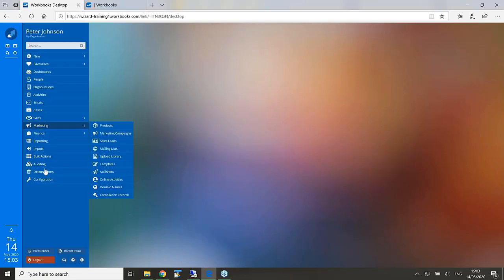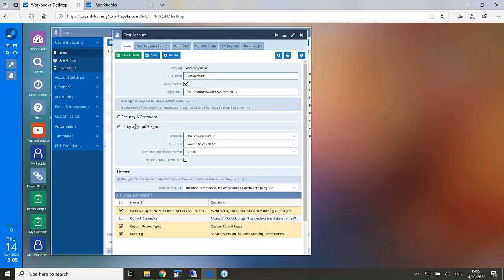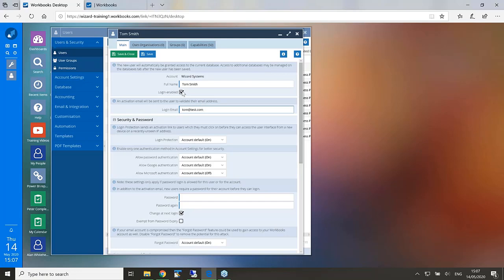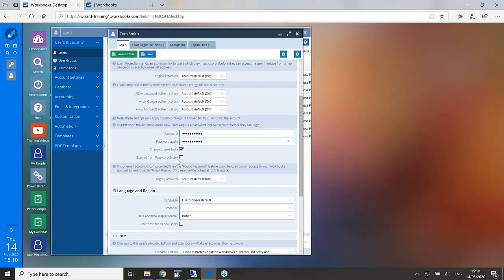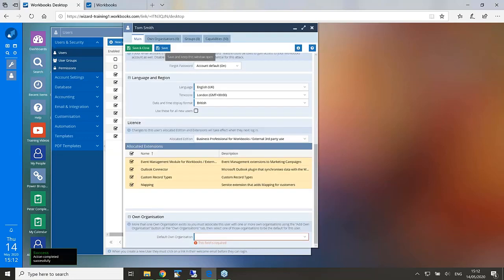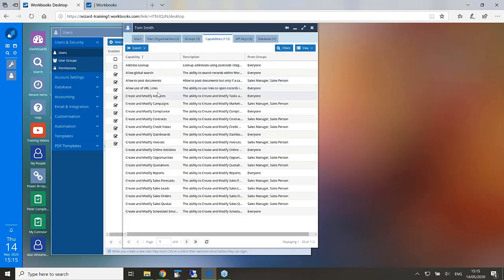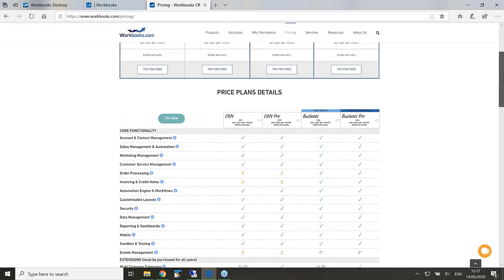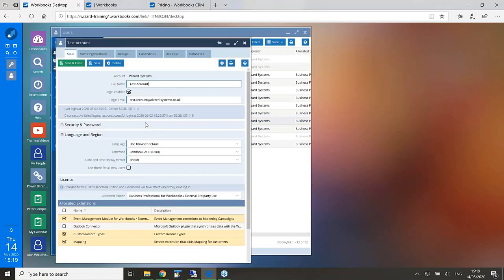Workbooks CRM Training Video - How to create New Users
How to setup new users in Workbooks CRM.

A Workbooks CRM Tutorial video from Wizard Systems.